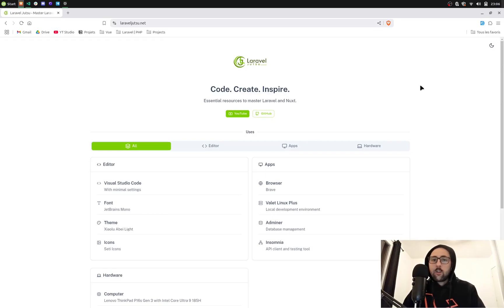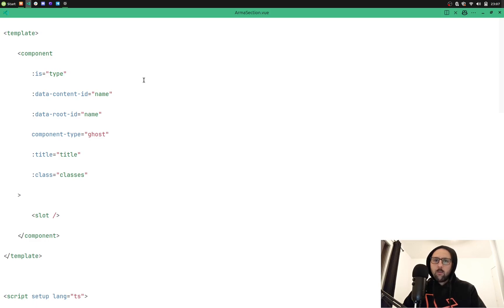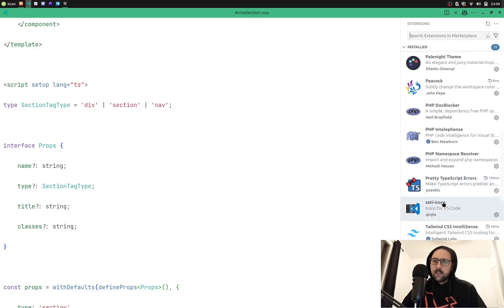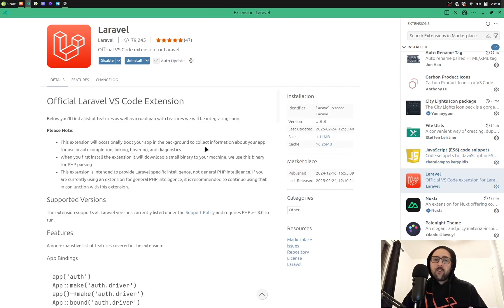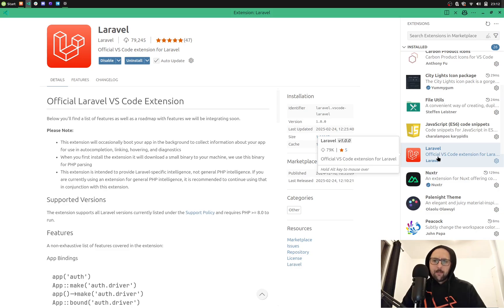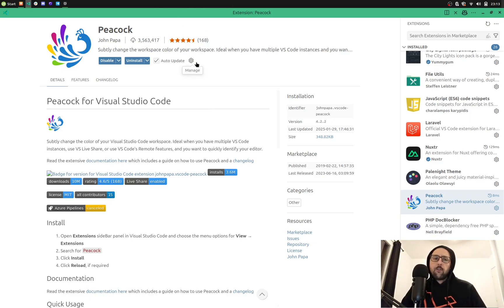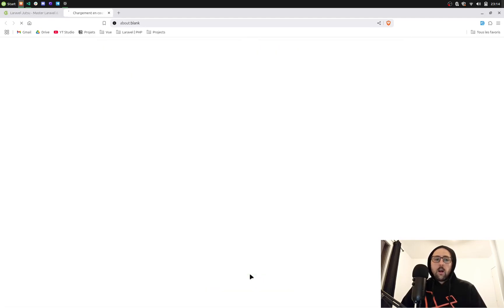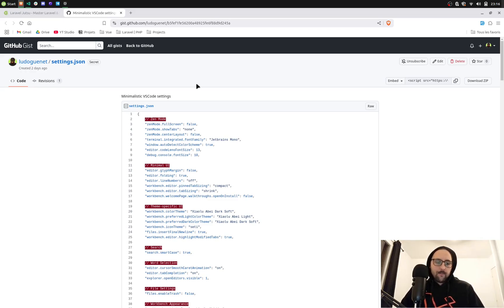My Sleek & Minimalist VSCode Setup ✨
laraveljutsu.net